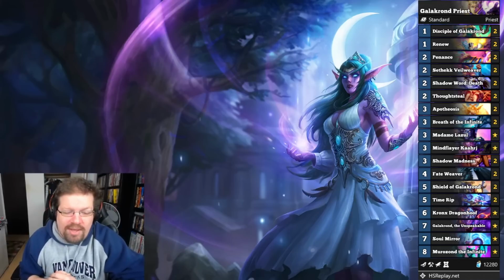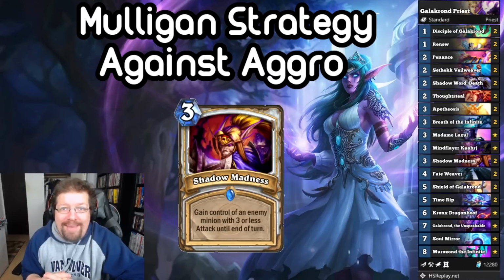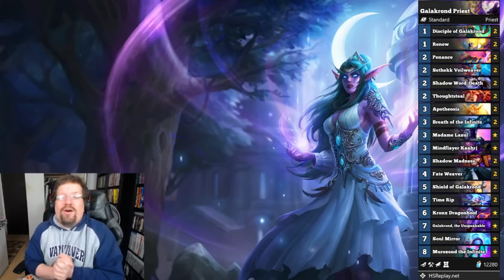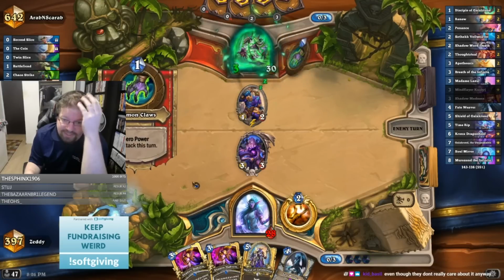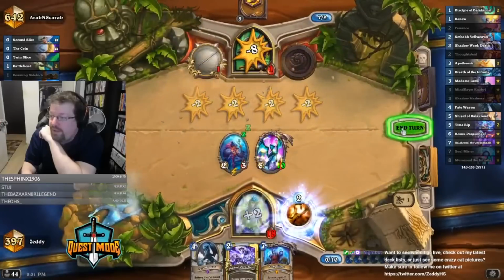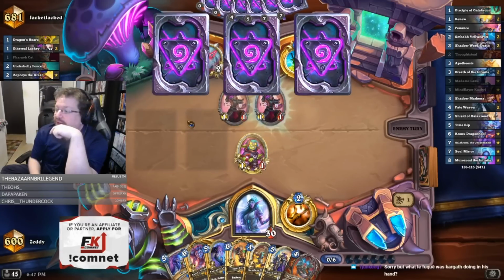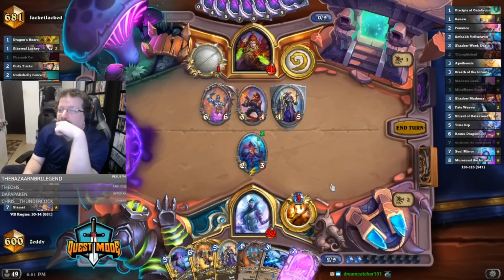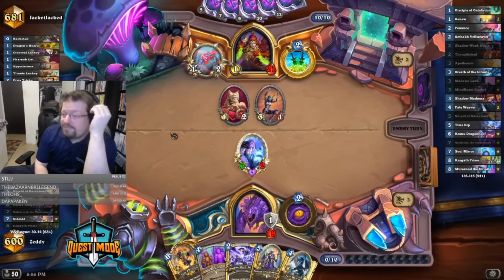Galakrond Priest Deck Guide: Mulligan Tips and Deck Strategy | Ashes of Outland | Hearthstone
Galakrond Priest:

AAECAa0GBuubA4WtA46xA+O0A8i+A8jAAwwe3AHTCpmpA9esA9qsA/KsA/6uA82vA5O6A5u6A6+6AwA=